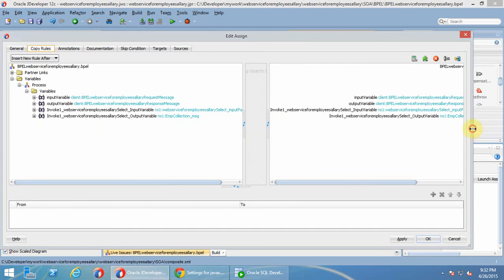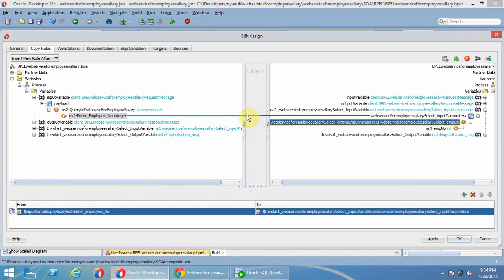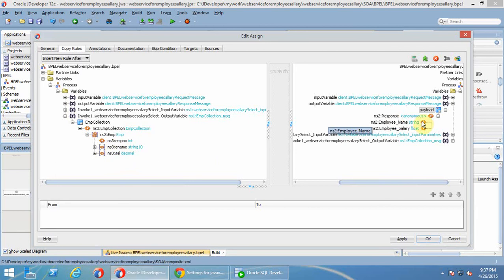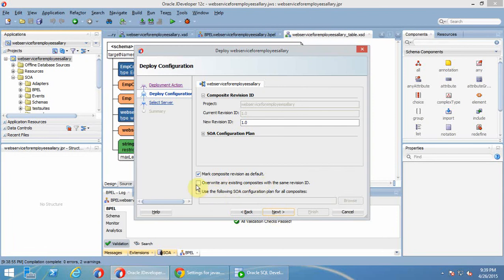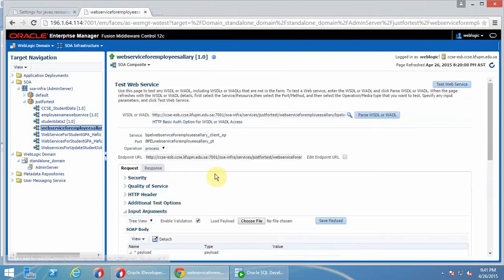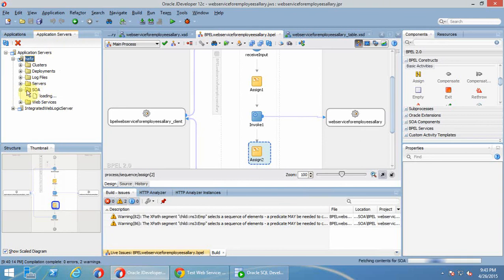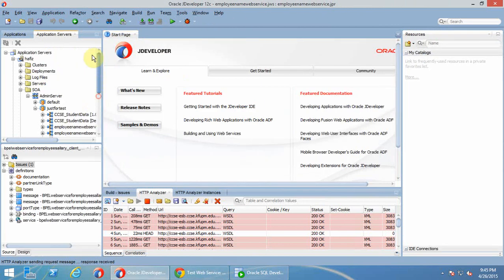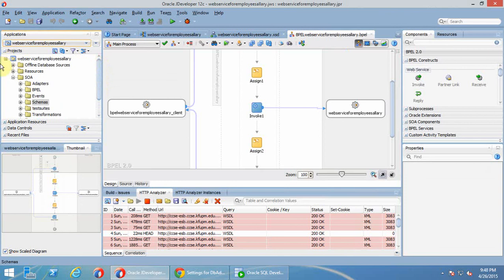Web Servise for Employee Salary 2 2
Just in few steps you can create your own Web services..